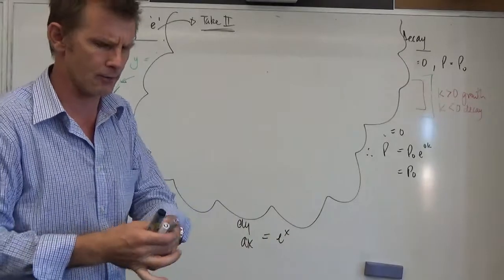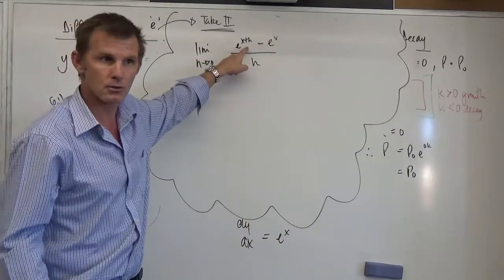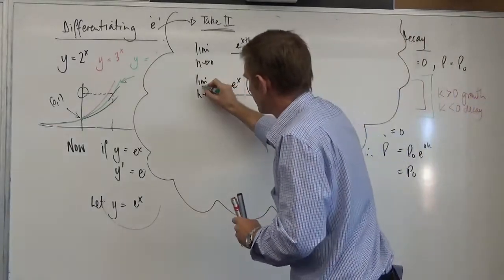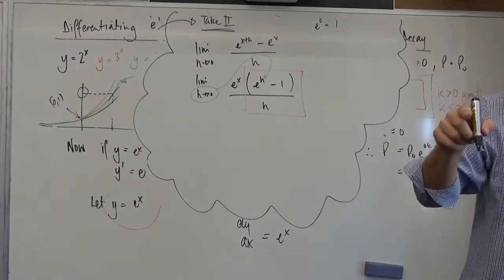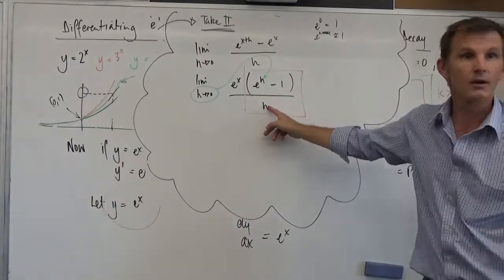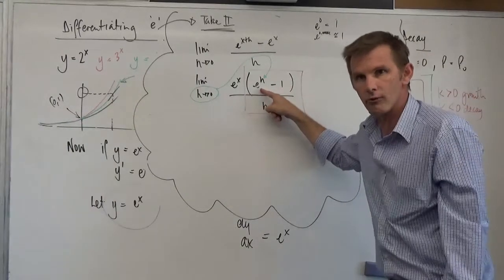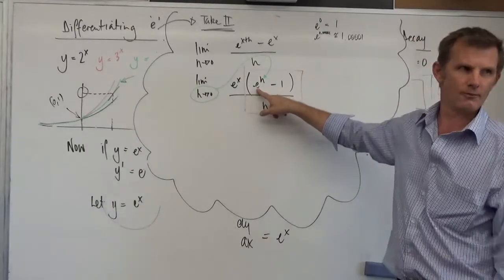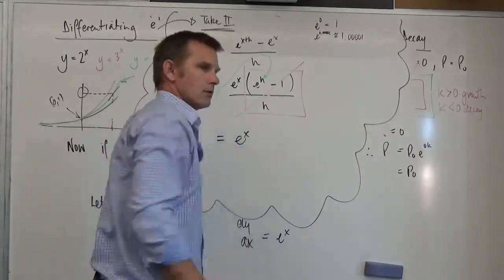Year 12 Methods: Differentiating e via First Principles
This video differentiates e using first principles, and the idea is that (e^h-1)/h approaches 1, hence y' = e^x.  Be careful as the expanded version here is really y = e^f(x) and hence y' = f'(x)e^f(x)